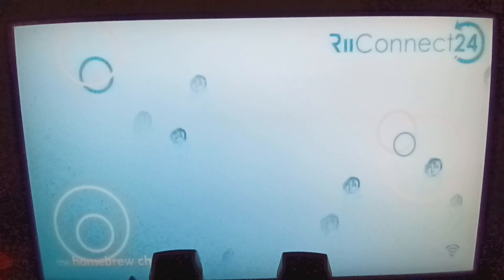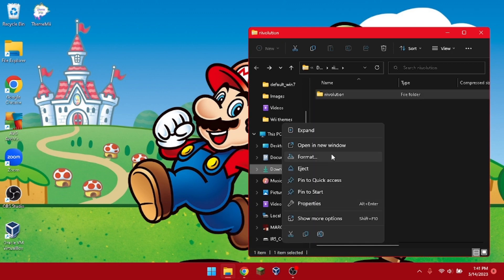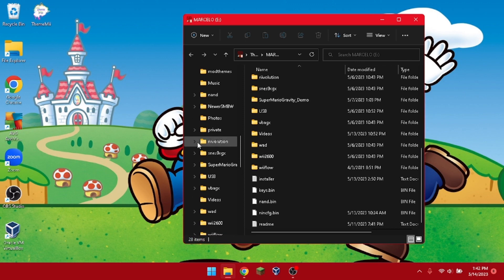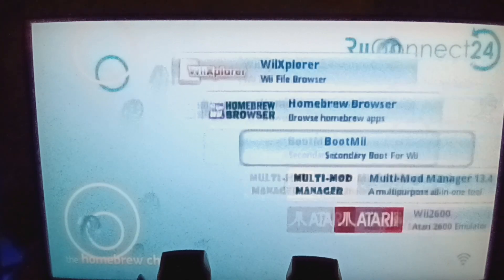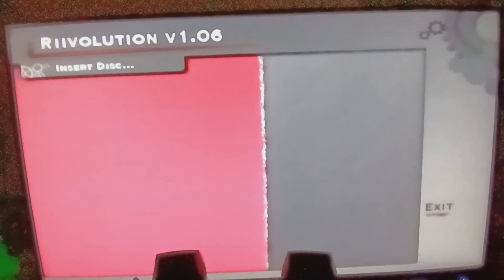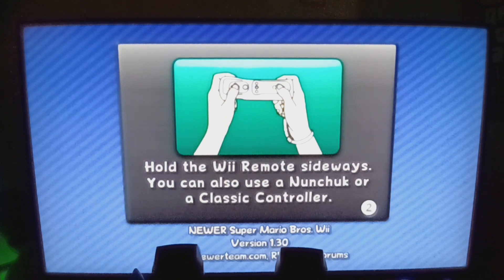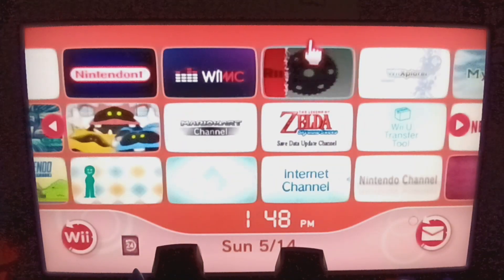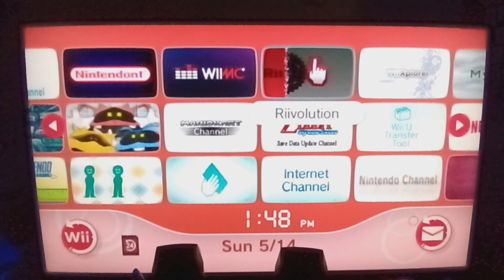How to install Riivolution on Wii for free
Please go to this